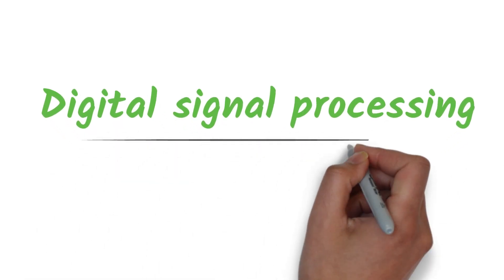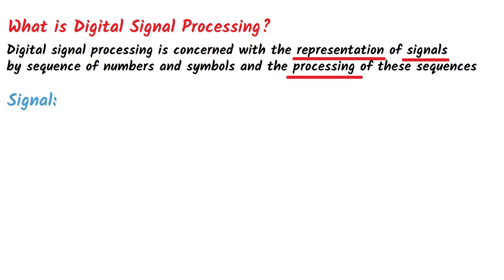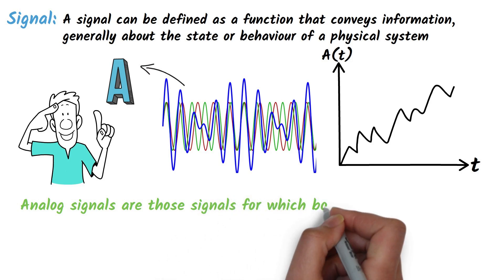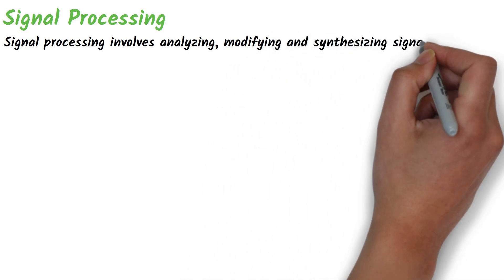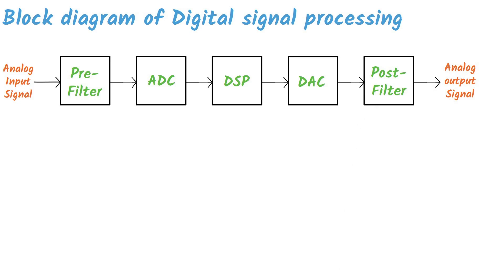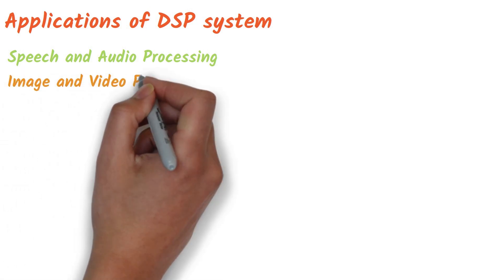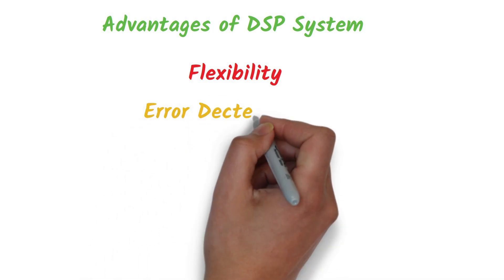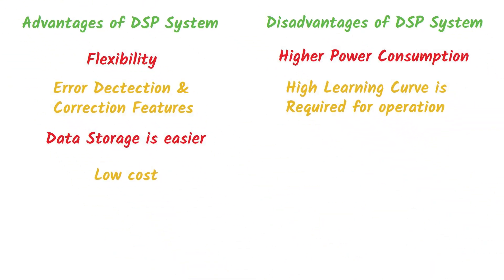Introduction to Digital Signal Processing | DSP | Part #1 | OU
In the field of communication systems, the processing of signals is crucial. In our daily lives, we can see that many devices produce data, which is mostly in analog signals, but our computers are limited to performing operations on analog signals. So, to perform operation on the signals and extract meaningful data from the signals, operation on the signals becomes crucial.

But How?
In this video, I am going to give an introduction to digital signal processing (DSP) and give detailed information on DSP. From the basic signal to the block diagram of the DSP system, advantages and disadvantages of the DSP system, and at last, we will see the various applications of DSP systems.

Time Stamps :
00:40 - What is Digital signal processing
01:00 - What is Signal
03:00 - What is Signal Processing
03:45 - Block Diagram of DSP
04:50 - Applications of DSP
05:45 - Advantages of DSP
06:15 - Disadvantages of DSP